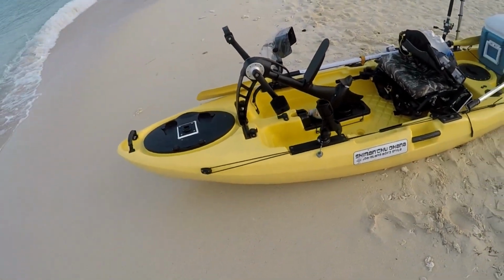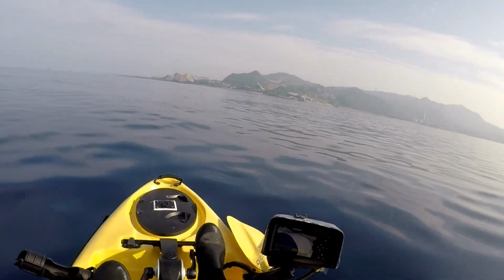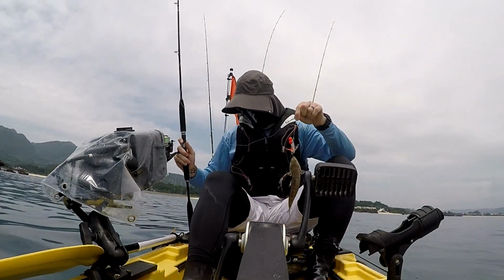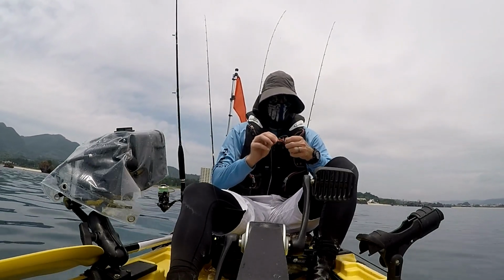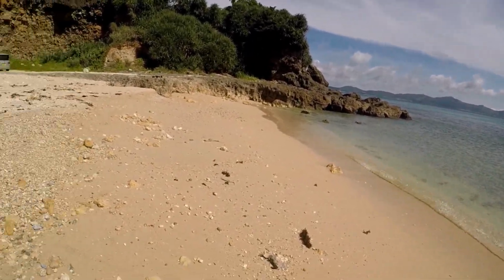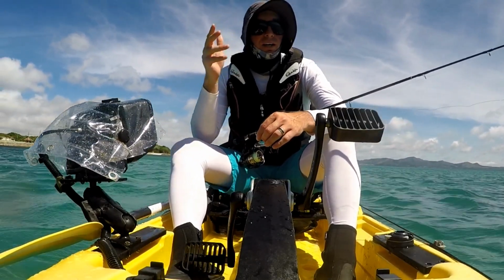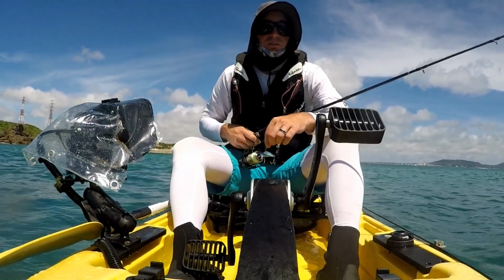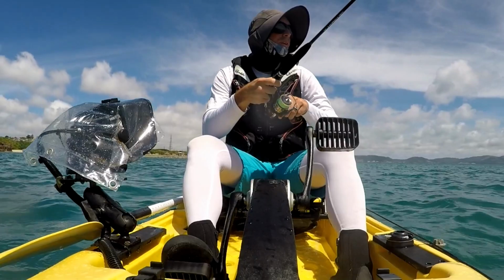Oki Gulz in Nago and Uken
Hitting some of my favorite spots over the June 9th weekend. I spliced a few videos together as I learn tricks to using the GoPro. I will be getting some kind of microphone soon so you can hear me better. I caught a lot of little fish off camera, and thankfully got some of my better ones on camera, especially that last one just before my battery died.